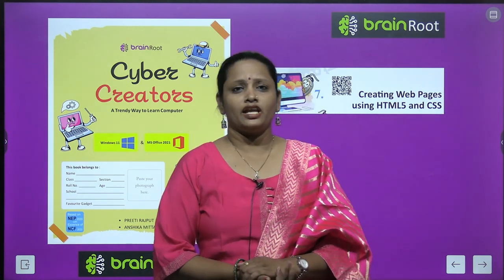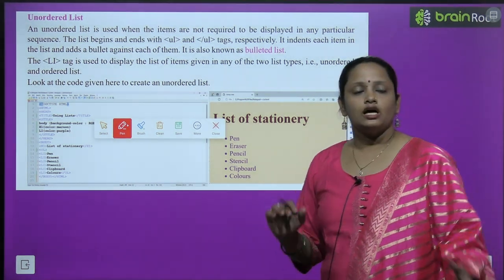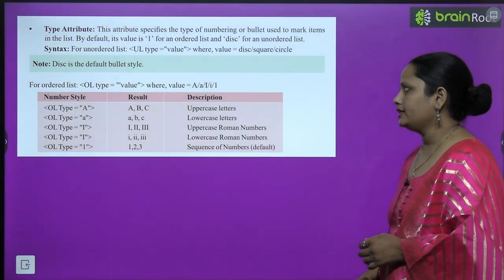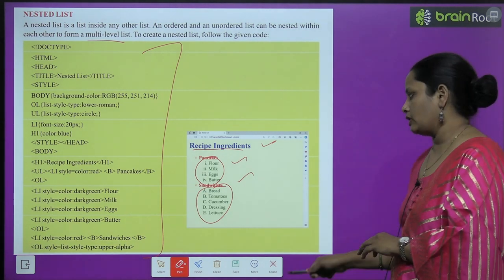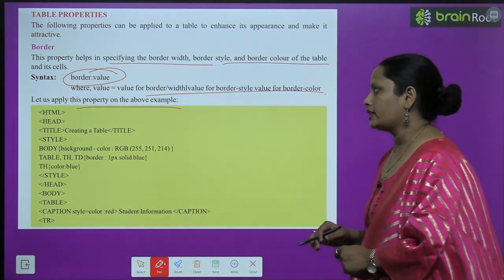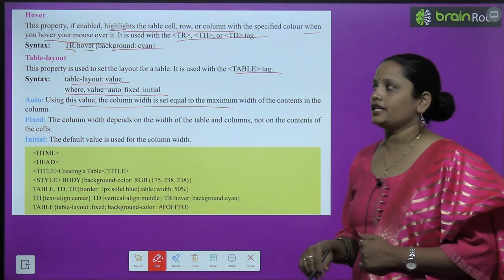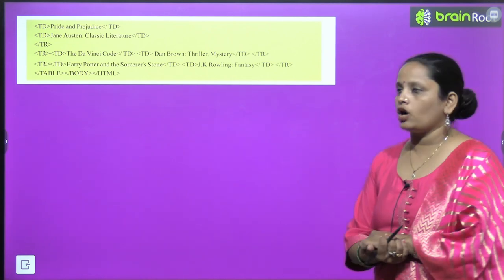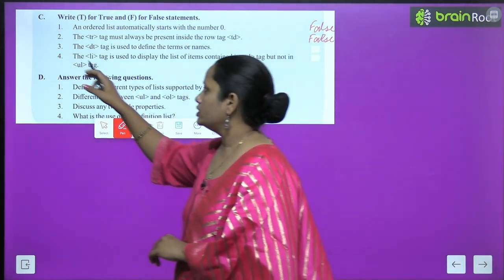BRAIN ROOT COMPUTER CLASS 7 CHAPTER 7 CREATING WEB PAGES USING HTML5 AND CSS